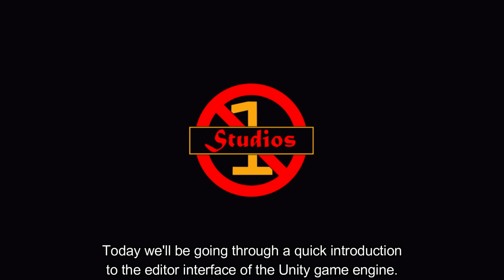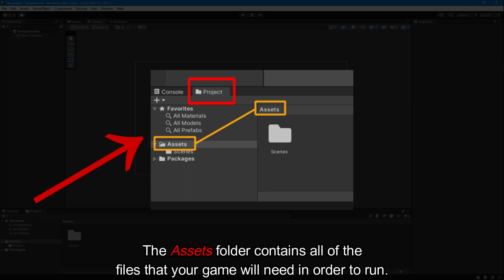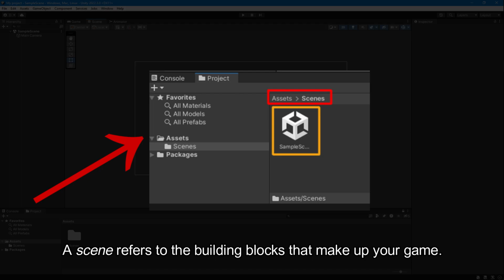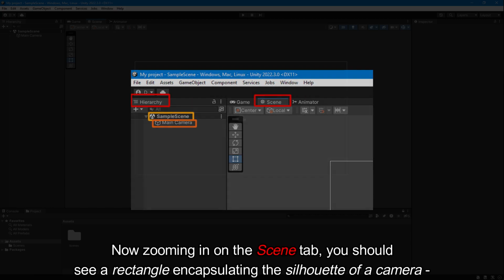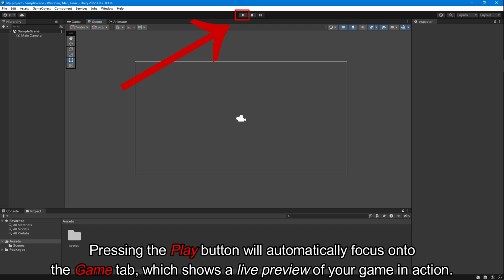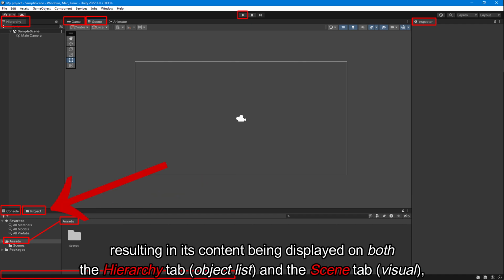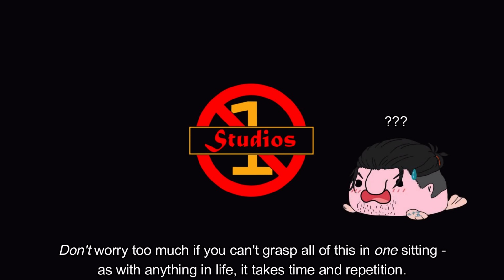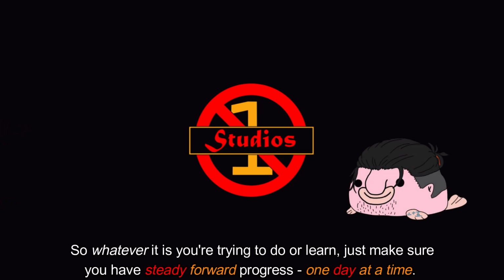N1S Pre-Workshop Tutorial 02: Unity Editor Basics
Navigate Video:
0:00 Intro
0:14 PROJECT tab & Folders
1:30 HIERARCHY, SCENE & INSPECTOR tabs
2:11 PLAY button, GAME & CONSOLE tabs
2:41 Recap Summary
3:16 Closing

Hi everyone! Hope you're all doing well!

For those of you who are interested in the new workshop series by N1S, this is the video version of what we have covered in the first month of the programme's launch: i.e. Unity Editor and Scripting Basics.

So whether you were some of the people who couldn't make it to the workshop, or the ones who did attend, but just wanted a revision session - we hope these tutorials finds you well, and that you are inspired to start making something! =)

No1 Studios is a Bruneian videogame development body that aims to produce fun games which are easy to pick up.